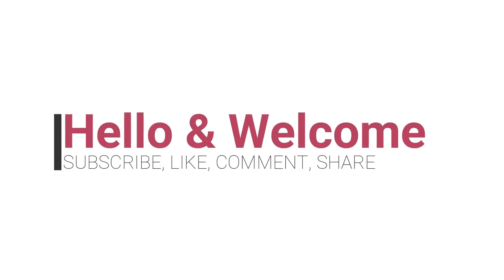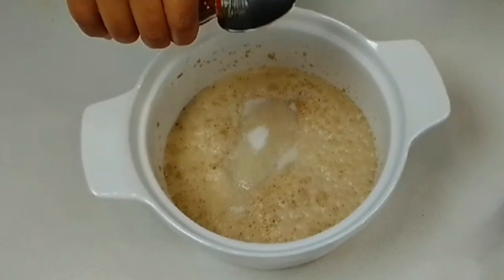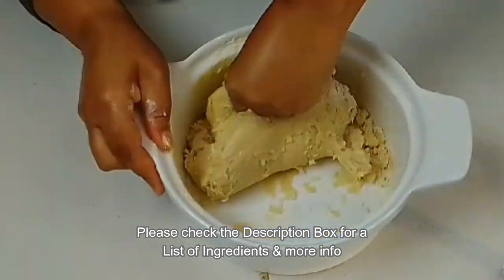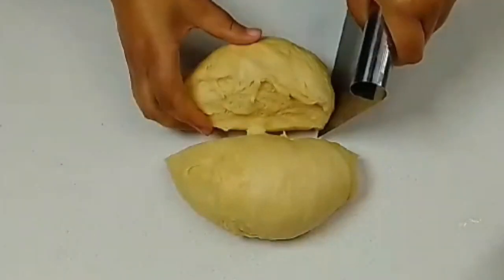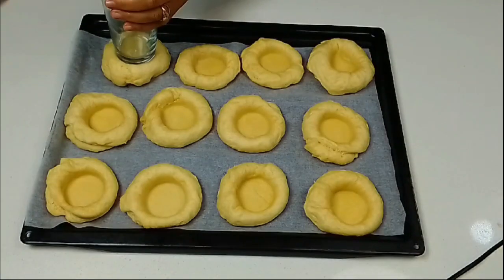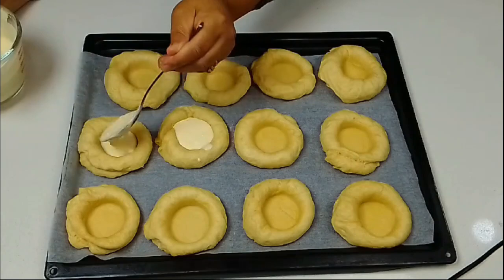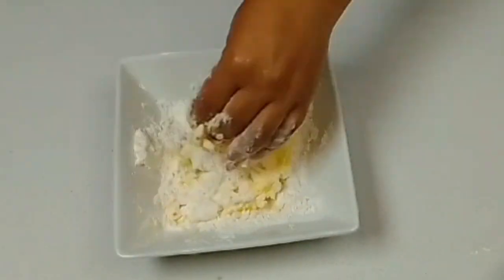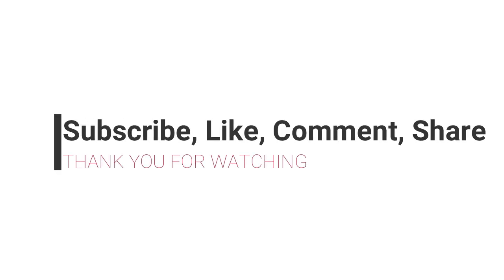How To Make a Delicious COTTAGE CHEESE KOLACHE -Easy PASTRY!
These unresistable soft, buttery bun is stuffed with a tangy, creamy, vanilla-scented filling. Usually the creamy filling can be either sweet or savory. They are usually filled with fruit, but sometimes cheese or both. These delicious ones are filled with both cottage cheese and cherries. They are easy to prepare, you just need to get over kneading if you do not have a machine, oh! And of course waiting for proofing.
Kolaches are Czech type of a pastries made of a puffy yeast dough that is semi-sweet. The pastry shell is sprinkled with streusel which are crumbs made of flour, butter and sugar.
Cottage cheese kolaches are best enjoyed warm from the oven or warmed in a microwave.

You can use fresh berries like raspberries or blueberries etc instead of glace' cherries

tsp -teaspoon
tbsp - tablespoon
g - grams

INGREDIENTS

220ml milk, warm
10g instant dry yeast
1/3 cup white granulated sugar
1 large egg
1 tsp vanilla extract or essence
1/4 tsp salt
480g or 3,8 cups cake flour
70g or 5 tbsp unsalted butter, softened

Filling
250g chunky cottage cheese
3 tbsp icing sugar
1 large egg
1 tsp vanilla extract or essence

Streusel

5 tbsp cake flour
3 tbsp white granulated sugar
30g of unsalted butter, cold

Happy Easy Recipes!

FYI: I bought chunky cottage cheese, glace' cherries from Woolies Food